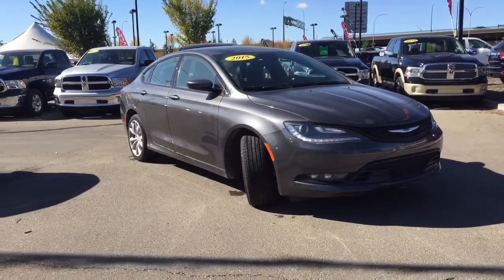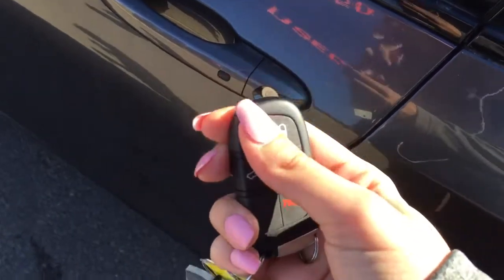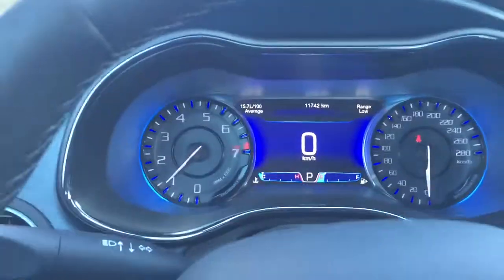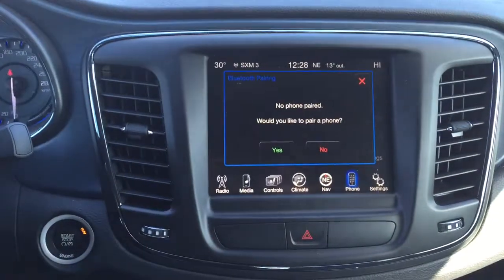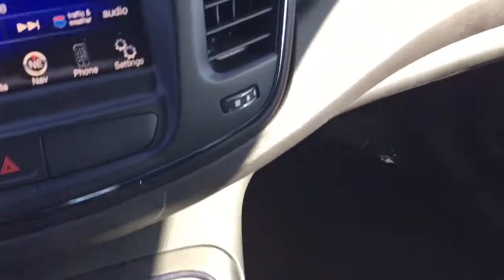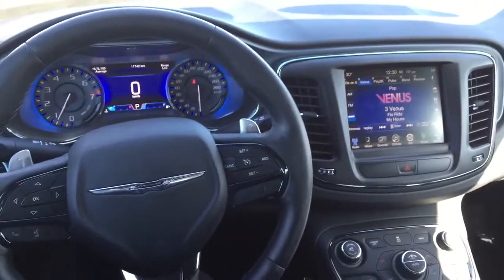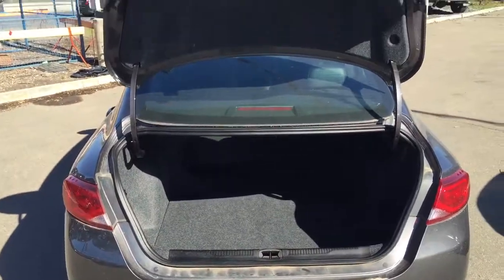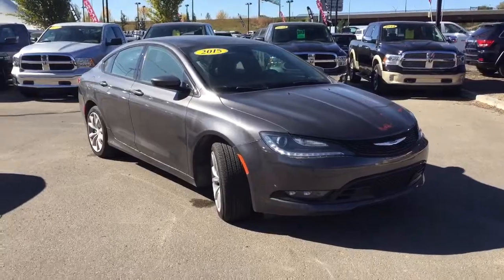2015 Chrysler 200 S AWD | Crosstown Auto Centre Used Car Superstore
This 2015 Chrysler 200 S AWD is looking for a new place to call home! It is powered by the 3.6L V6 engine coupled with a 9-speed automatic transmission. It also has plenty of features like remote keyless entry, remote start, power liftgate, premium sport leather seats with heated and vented front seats, a heated leather wrapped steering wheel with steering wheel mounted cruise and audio controls plus the large 8.4” UConnect touch screen display with GPS navigation and the ParkView rear back-up camera system and so much more! All of our vehicles are CarProof verified, fully reconditioned and ready for ownership!

STK # P11231

For more information please click or call Crosstown Auto Center at 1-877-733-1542 or visit us at 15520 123ave on the corner of Yellowhead trail and 156 St! We look forward to meeting you!

Uplaoded by Blazenka Bradaric via YouTube Capture